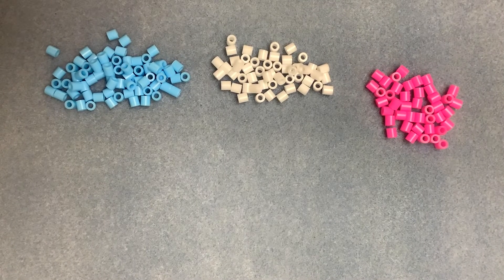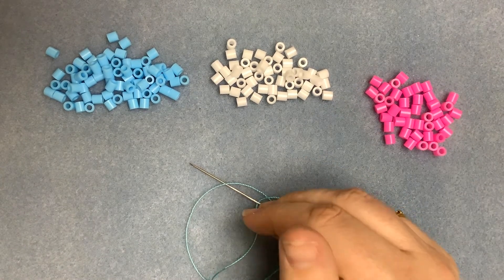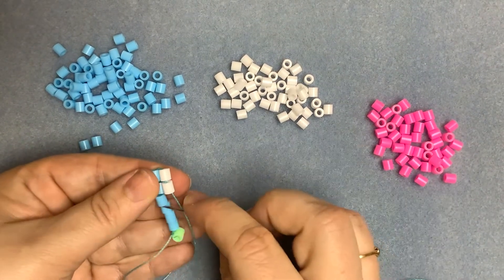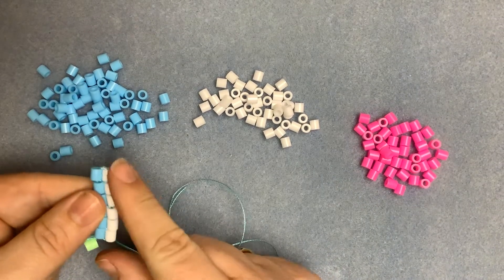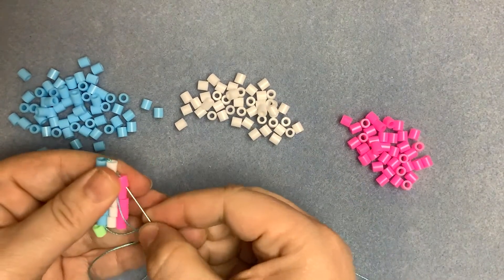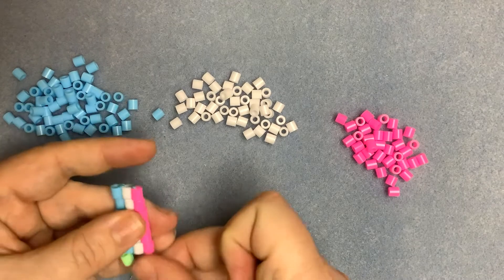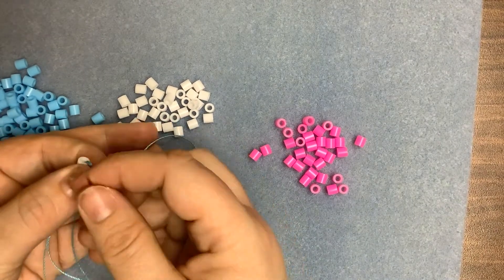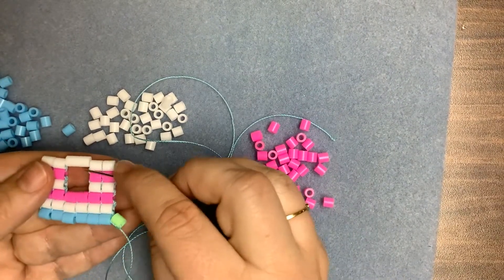Square Stitch Primer - Part One.Make It With Spellbound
Probably the most useful beadwork stitch of all - Vicky shows you how to start a panel of Square Stitch, how to stop and restart to make simple a block outline.